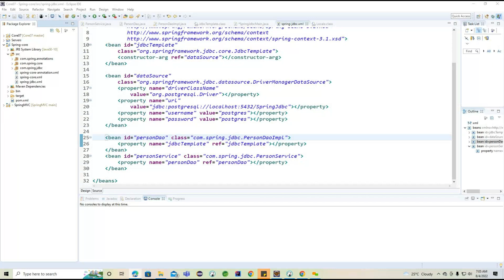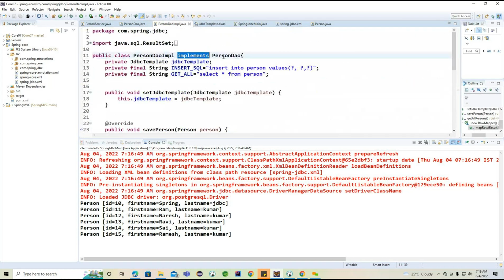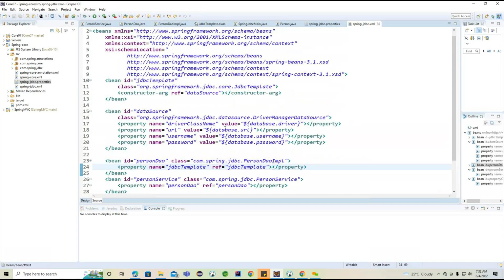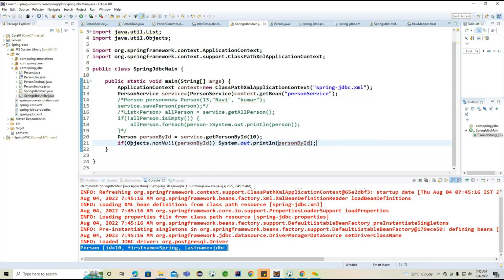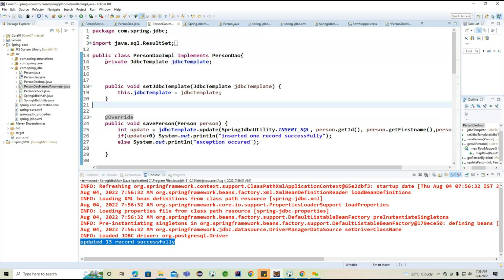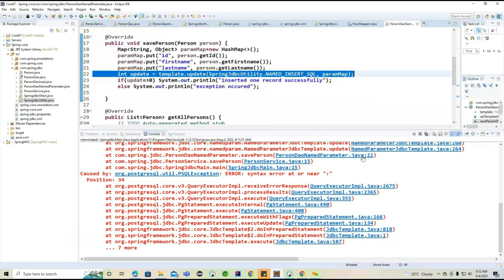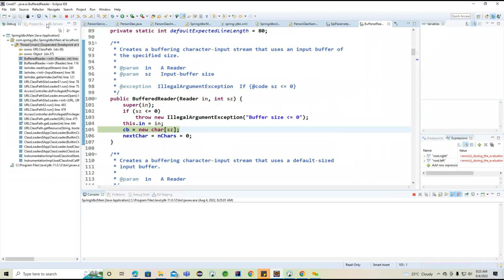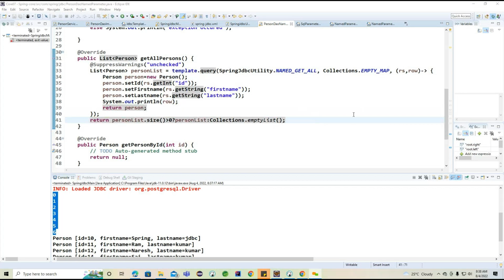Spring Jdbc & Named Parameter Template